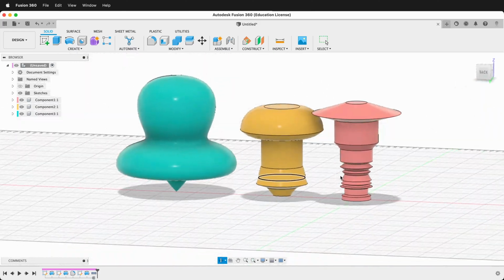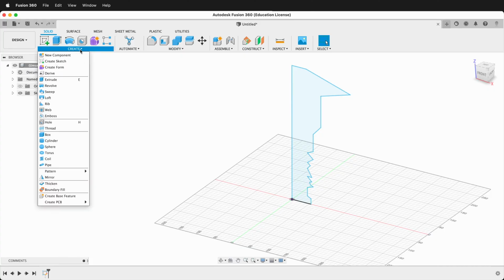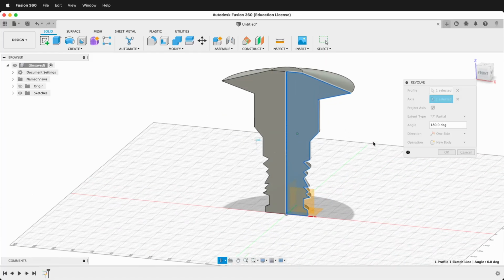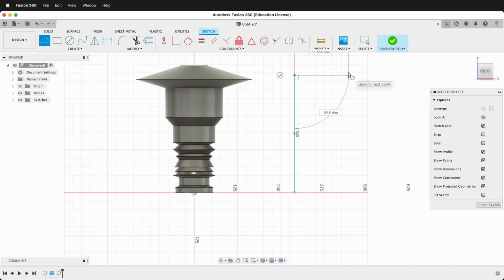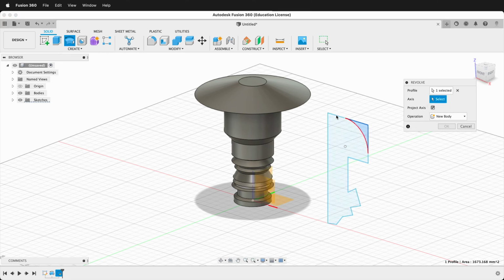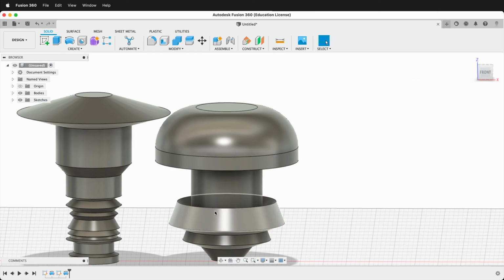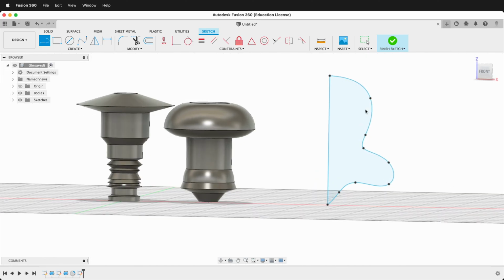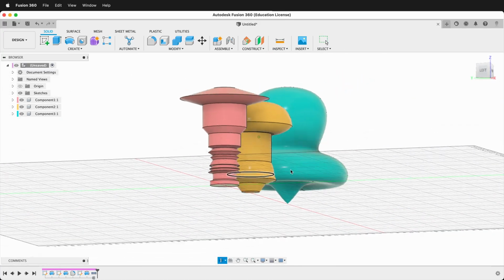Fusion 360 Revolve Tool Tutorial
How to Use the Revolve Tool in Fusion 360

In this Fusion 360 tutorial, I'll quickly show you how to use the revolve tool. The revolve tool is a powerful feature that allows you to create complex forms from simple sketches.

To use the revolve tool:

1. Create a sketch.
2. Select the profile you want to revolve.
3. Select the axis of revolution.
4. Click the "Revolve" button.

You can control the extent of the revolve by specifying the angle or the number of revolutions. You can also choose to create a new body or cut into an existing body.

Here are some examples of what you can create with the revolve tool:

* Pens
* Cups
* Vases
* Lamps
* 3D models of objects that spin

The revolve tool is a versatile tool that can be used to create a variety of objects. I encourage you to experiment with it and see what you can create.

Here are some additional tips for using the revolve tool:

* Use tangent constraints to ensure that your sketches are smooth.
* Use fillets to add rounded edges to your objects.
* Use colors to help you organize your components.

Links